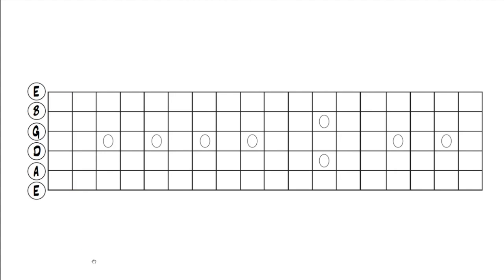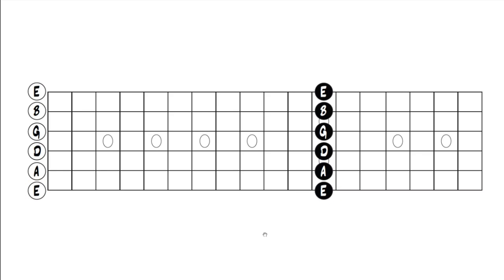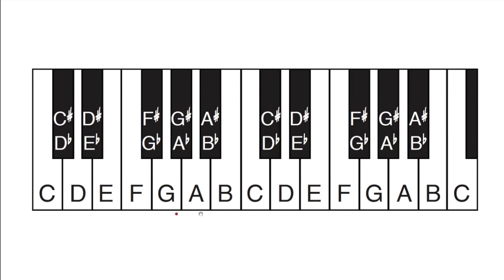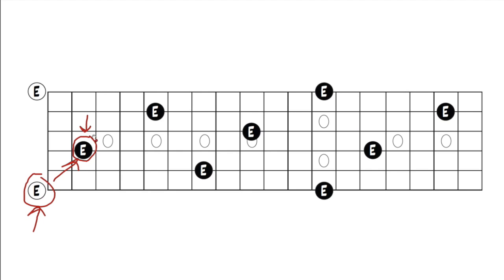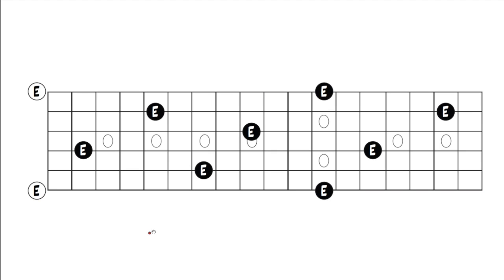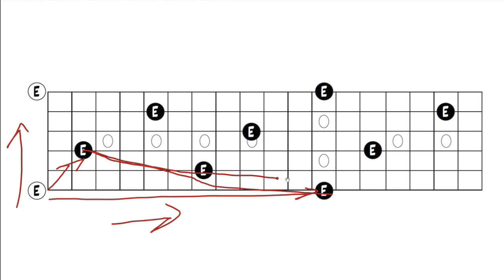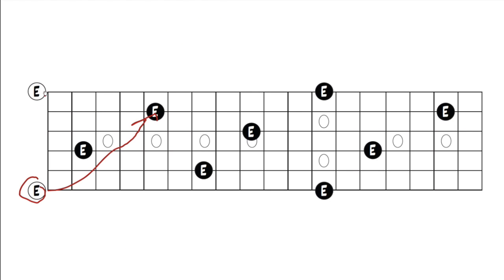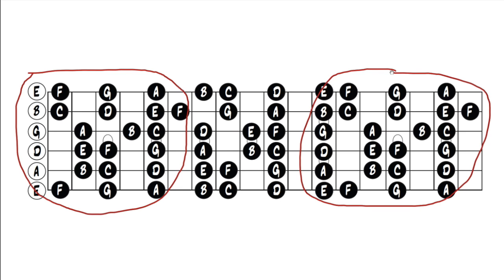Music Theory 1 Guitar Course - Fretboard Layout 2 - Lesson 3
Music Theory 1 Guitar Course Lesson 3 - Fretboard Layout part 2
Access the full course:

Music Theory 1 Guitar Course:
Music Theory 1 is a guitar lesson course for anyone brand new to music theory. It’s designed to give you a good overview of the basic building blocks for understanding music and music theory. In this course we’ll touch on many topics getting you ready to dive in deep in the next music theory courses. All of the video lessons are free on YouTube, but to really accelerate your learning, download the Music Theory 1 Workbook and eGuide (see below for details).

Music Theory 1 eGuide:
The Music Theory 1 eGuide contains all the necessary charts and diagrams presented in each lesson. It also contains all of the practice instructions for each lesson.

This is Lesson 3 from our guitar course “Music Theory 1”. In the last lesson we talked about the layout of the fretboard and in this lesson we’re going to dive in even deeper. Again, understanding the guitar fretboard is crucial for understanding music theory on guitar. In this lesson we’ll talk about:
- The names of the open strings
- How the notes in the 12th fret relate to the open string notes
- Octaves
- Unisons
- How the guitar fretboard just repeats itself after the 11th fret